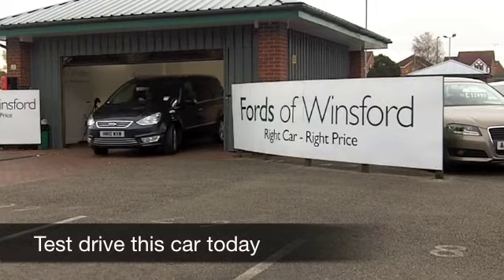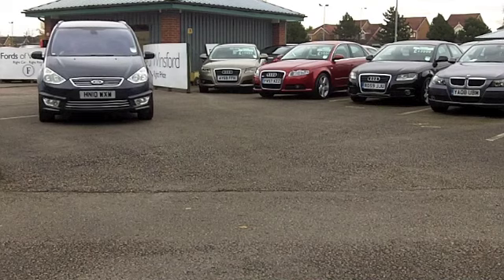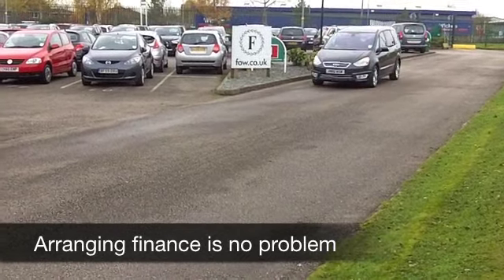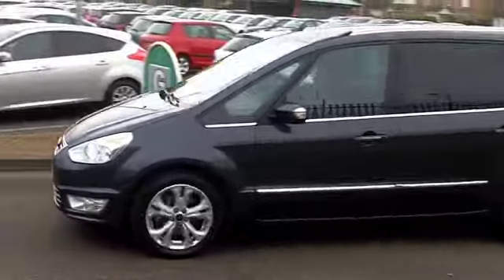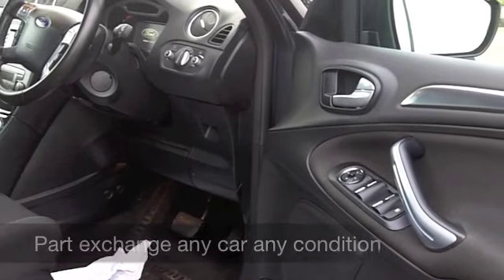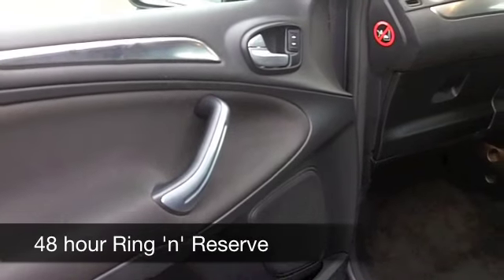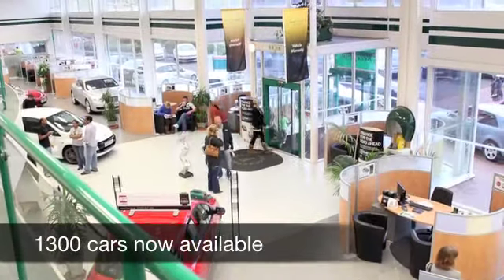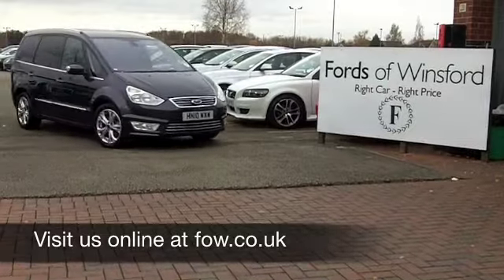FORD GALAXY ESTATE () 2.0 ECOBOOST TITANIUM 5DR POWERSHIFT - HN10WXW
DETAILS:
First registered: //
Current mileage: 43940
Registration: HN10WXW
Colour: Ford Galaxy HN10WXW

FEATURES:
all round electric windows, remote central locking, cloth interior, all round airbags, climate control, pas, abs, alloy wheels, metallic paint, cd, traction control, parking control, load space cover present, hand book present, cruise contro

This used car is for sale at Fords of Winsford Car Supermarket in Cheshire, UK